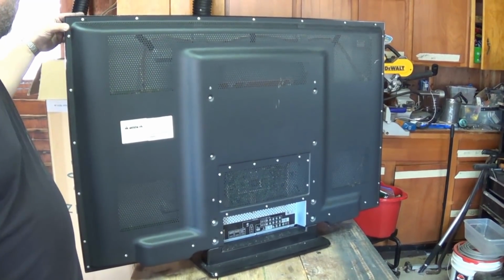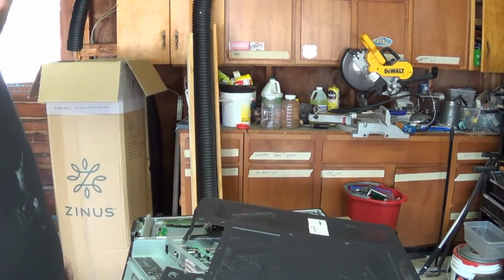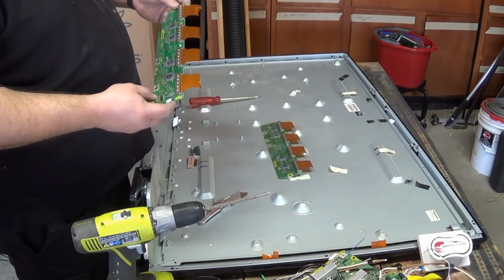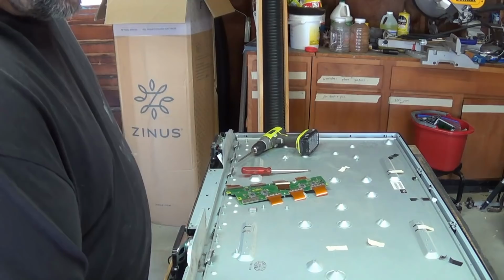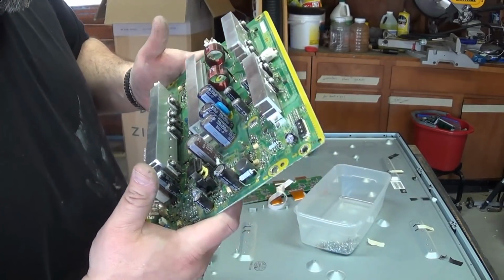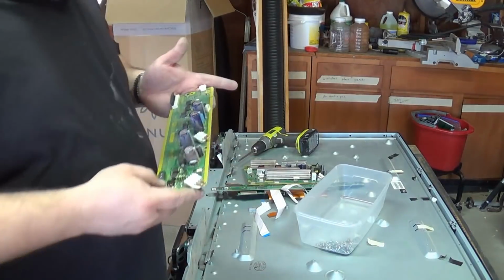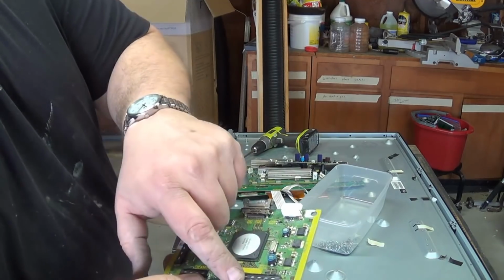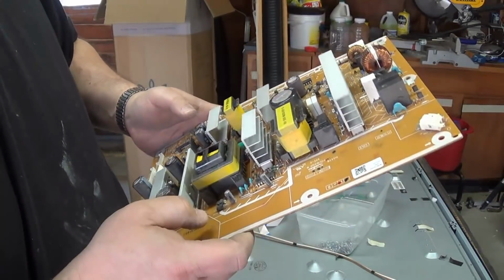Scrapping a Flat Panel TV for Metal and Dust Bunnies! REBOOT -Moose Scrapper #286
Here is another reboot suggested by a viewer on the more modern televisions.  Here is what I found in this one!!

Thank you for supporting this channel with these links!

Moose tools and stuff on Amazon

My favorite Channels! Sub to them all plus my DIY Daddy Channel to get entered in my 100k sub Mega Giveaway!  That's all there is to it!